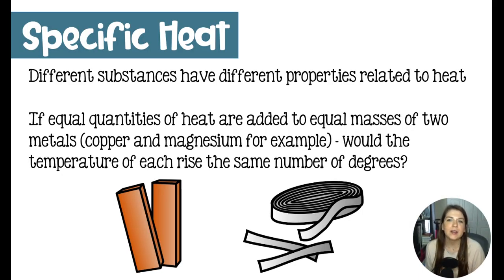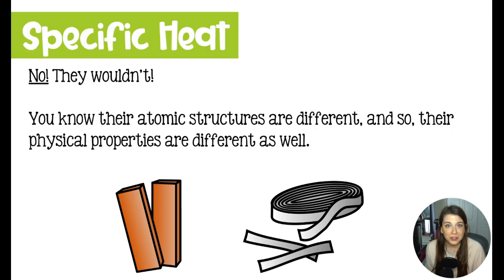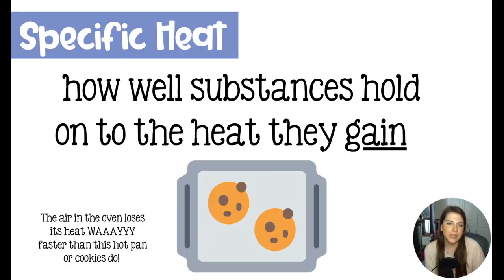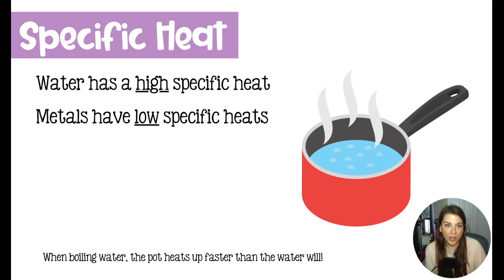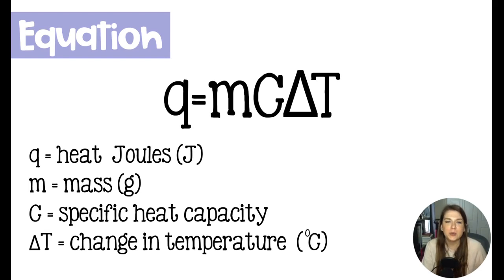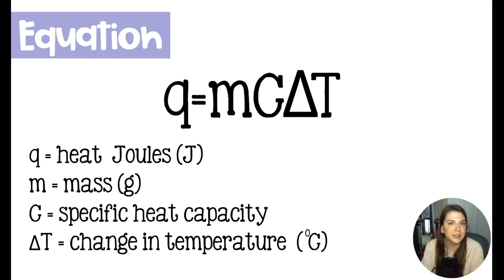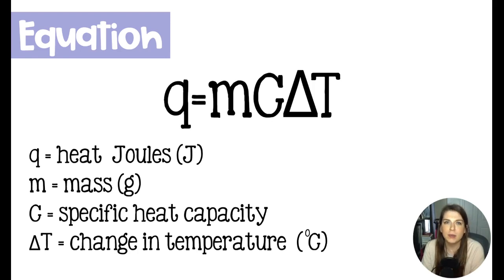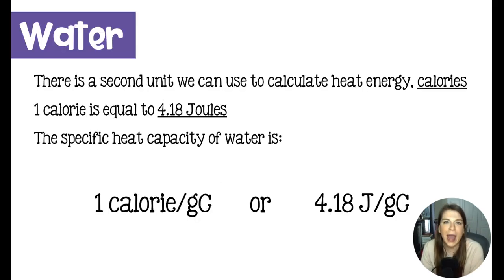Specific Heat Capacity Explained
Unit 8: Matter and Energy/Thermodynamics
Lesson 8: Specific Heat Capacity

Specific heat capacity has a really weird definition. In fact, I hate it because it's really confusing.  Instead I describe specific heat as the ability of a substance to hold on to heat. Learn more about specific heat in this video.